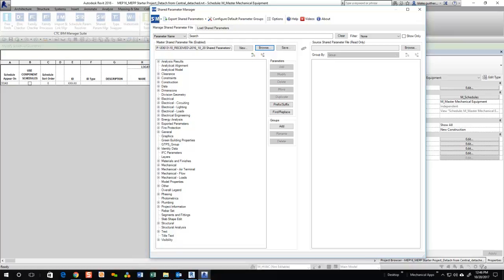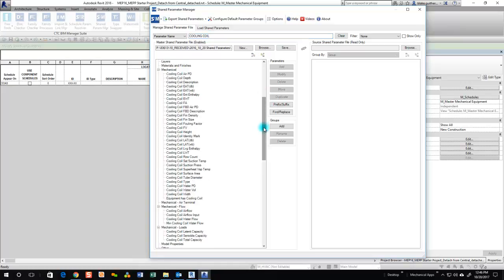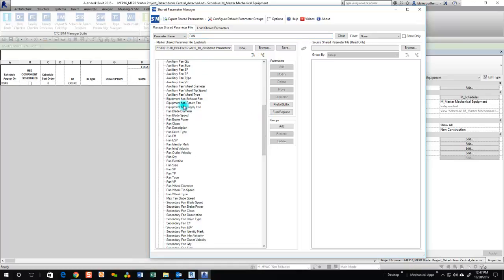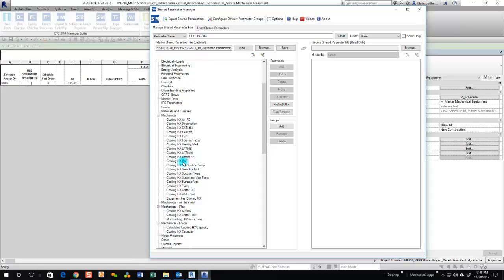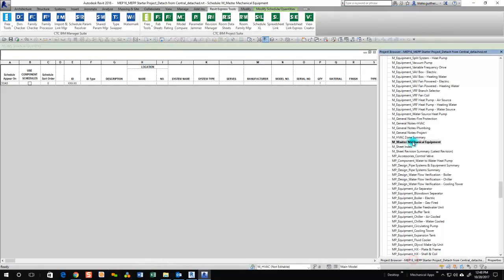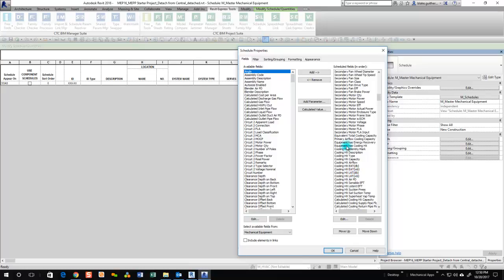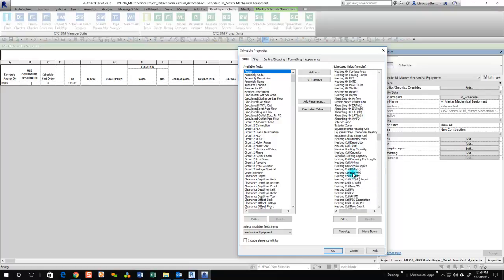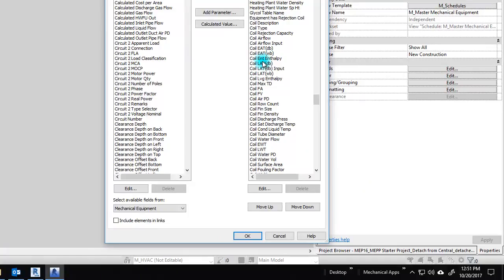Video M12 1 Show Examples of Shared Parameter Sets